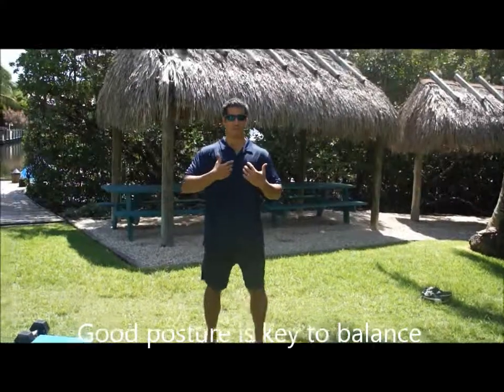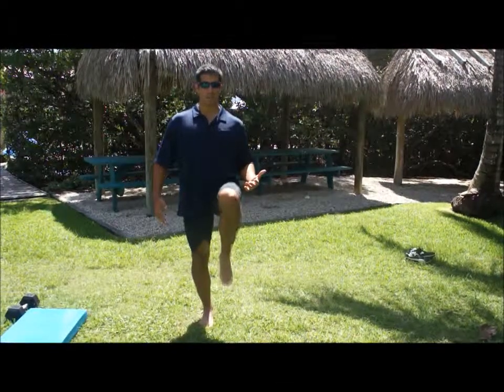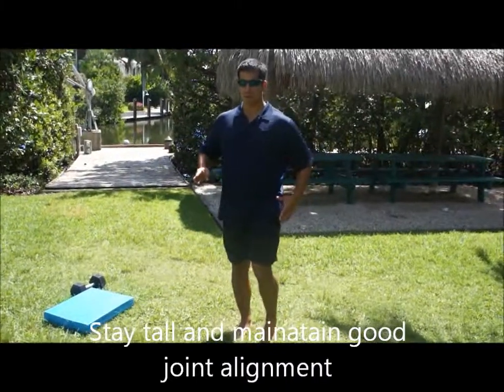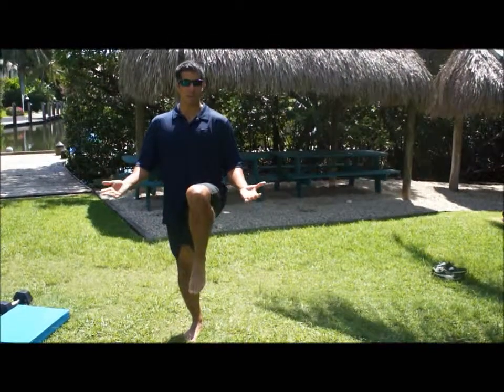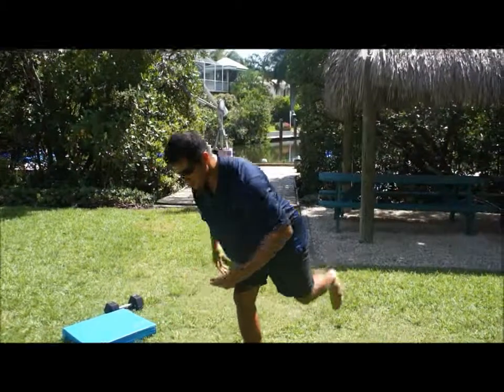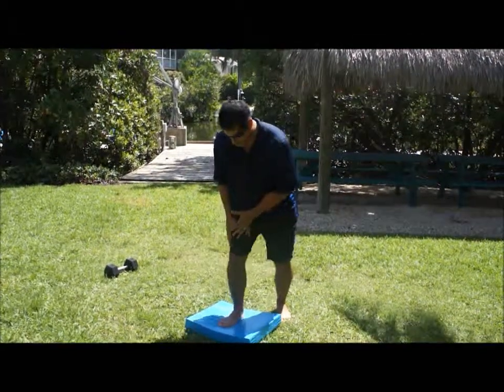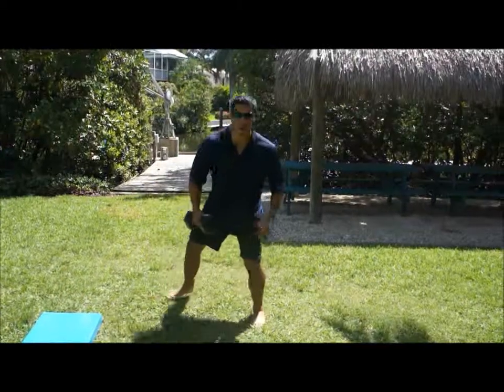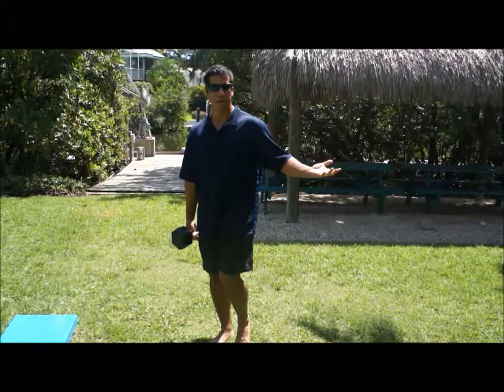Balance Training Progressions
Take a look at these balance training progressions.For more training information